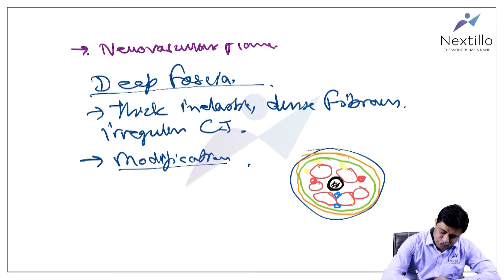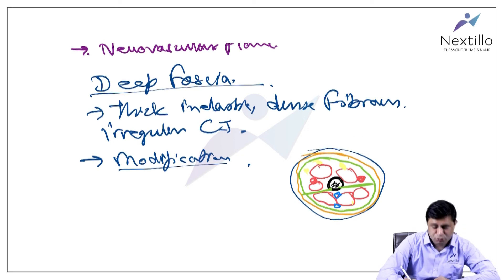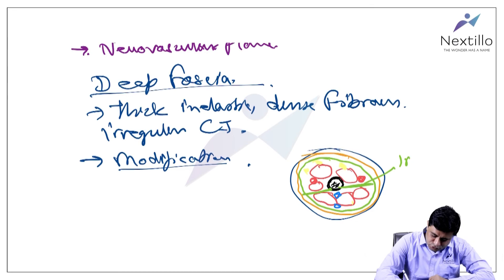Modification of Deep fascia by Dr. Mohsin Azmi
Enhance your preparation for FMGE/NEXT, USMLE, PLAB, KROK, NEET(PG) with our concept-based learning.

Register today and start learning!